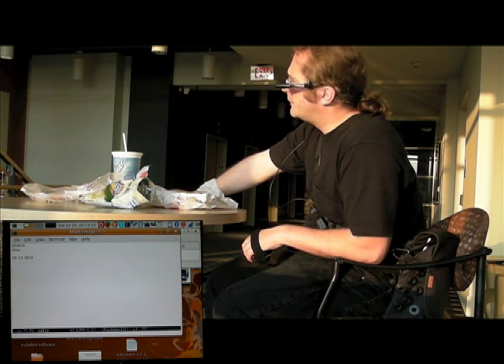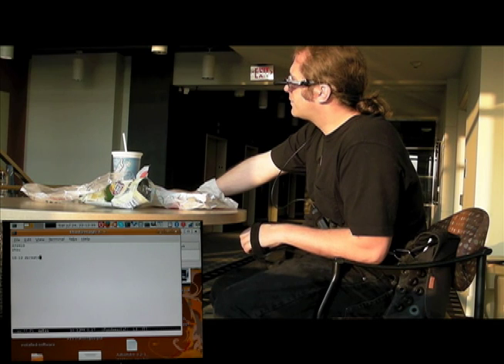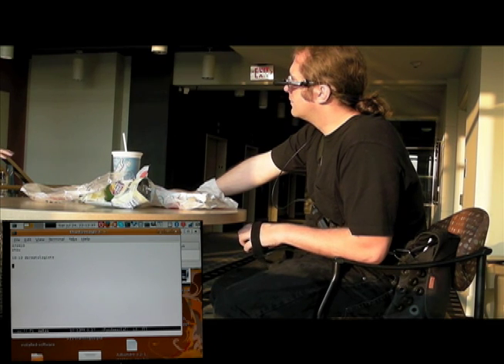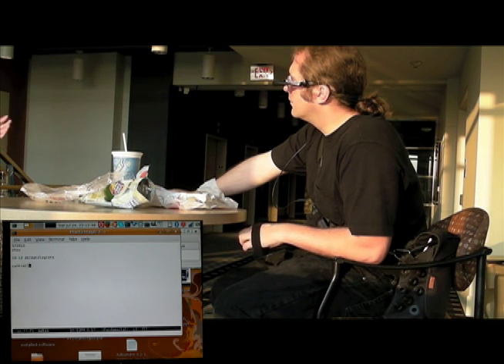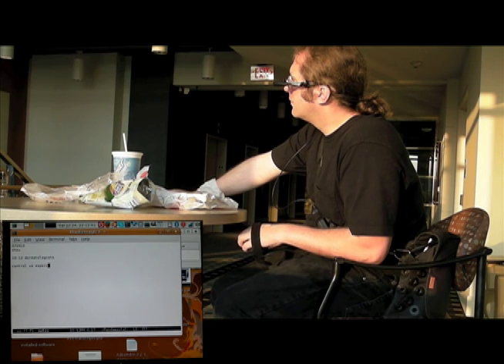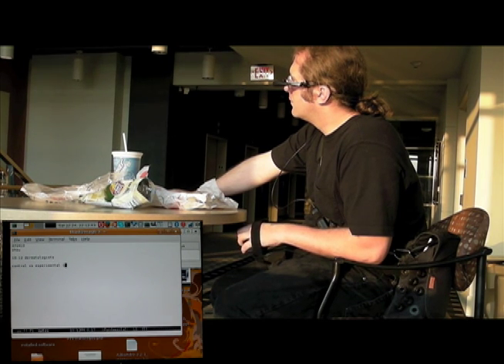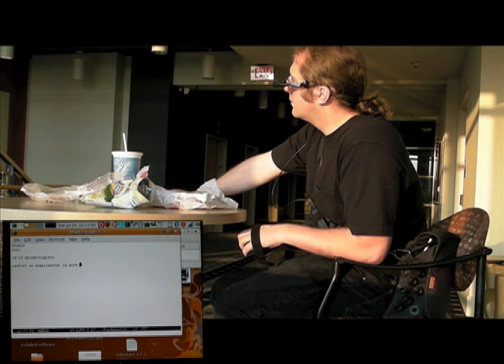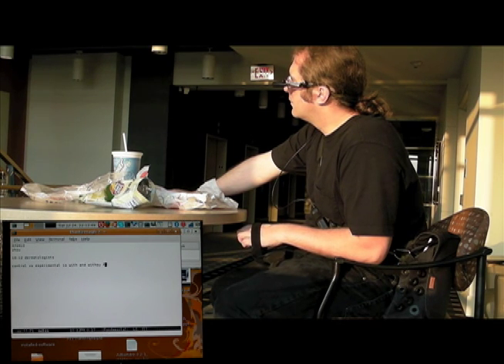Cyborg Day-in-the-life: Wearable Computing (during conversation)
I originally created this video to submit to YouTube's Day-in-the-life event.  It uses picture-in-picture to show how I use the wearable to take notes while conversing with a student.